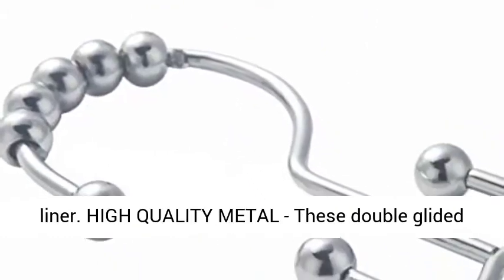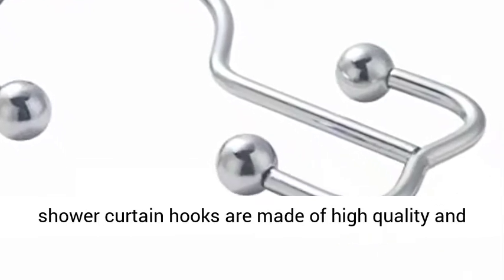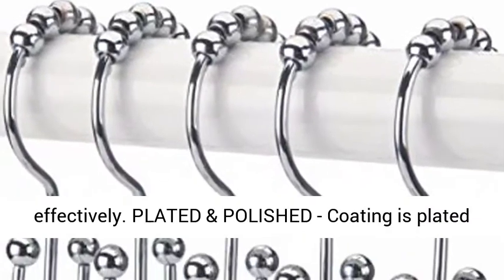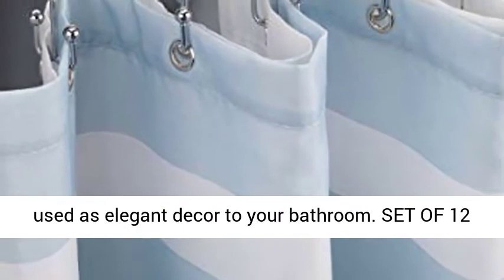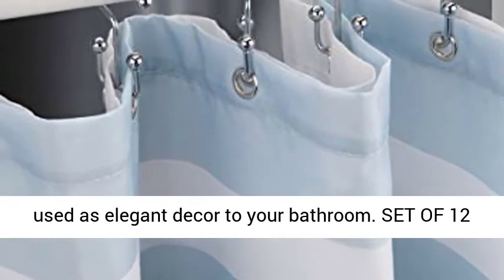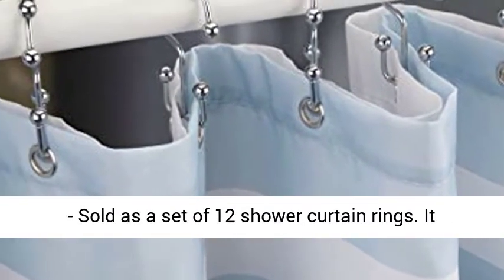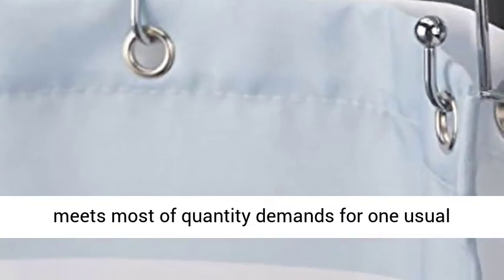Titanker Shower Curtain Hooks Rings, Rust-Resistant Metal Double Glide Shower Hooks Best Price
Click here for best price :

Titanker Shower Curtain Hooks Rings, Rust-Resistant Metal Double Glide Shower Hooks for Bathroom Shower Rods Curtains, Set of 12 Hooks - Chrome

SMOOTH GLIDIN -Engineered spherical roller balls of shower curtain hooks can glide smoothly and fast across shower rod.
DOUBLE HOOKS DESIGN - The double roller glide shower curtain hooks are strong enough to hold up shower curtain and shower liner.
HIGH QUALITY METAL - These double glided shower curtain hooks are made of high quality and selected metal, which is resistant to rust effectively.
PLATED & POLISHED - Coating is plated and polished on cover of double shower hooks to be used as elegant decor to your bathroom.
SET OF 12 - Sold as a set of 12 shower curtain rings. It meets most of quantity demands for one usual bathroom

Best Price